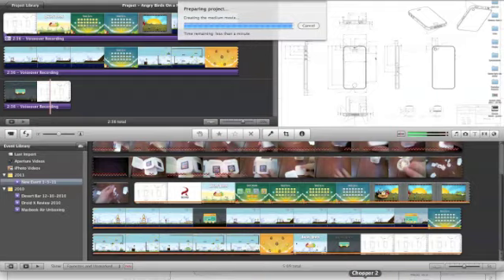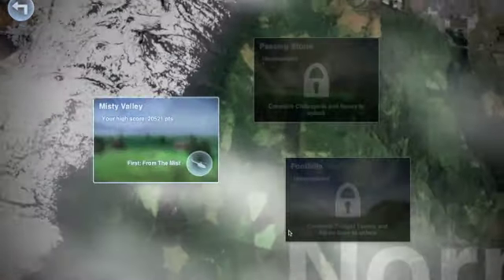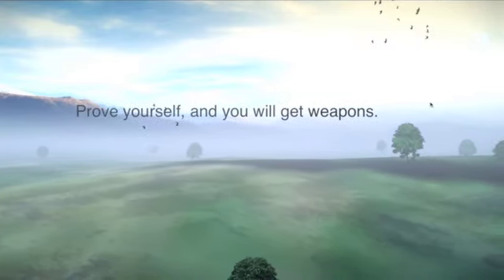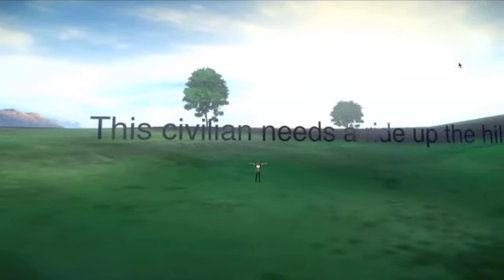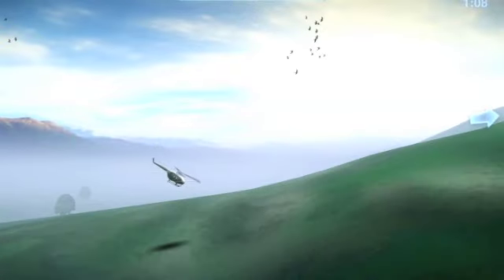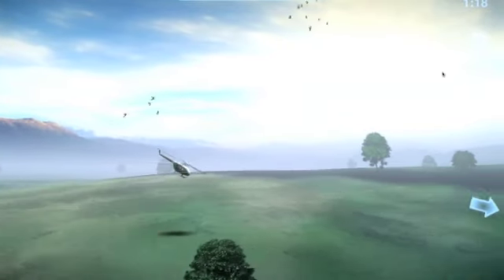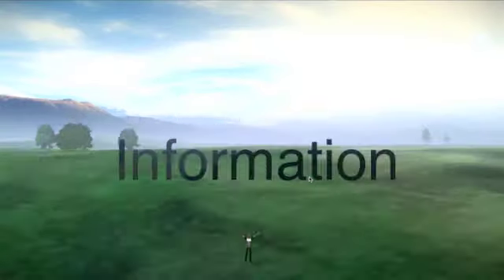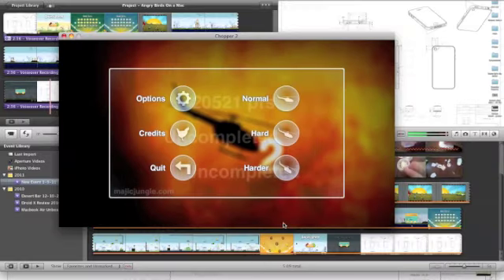Chopper 2 On A Mac from The App Store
A showing of Chopper 2 running in full screen on a mac from the Apple Mac App Store and how it is used and how to use it along with the way you play it.